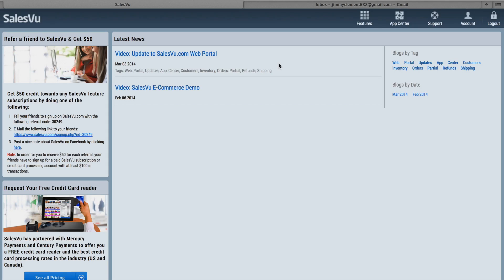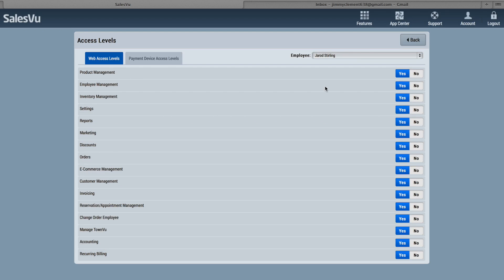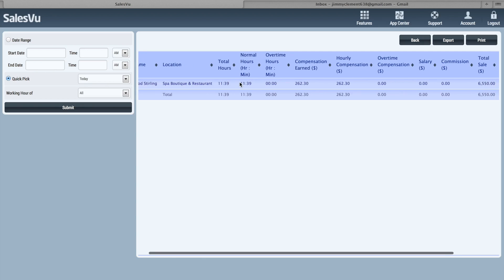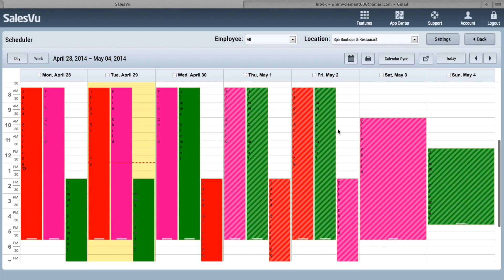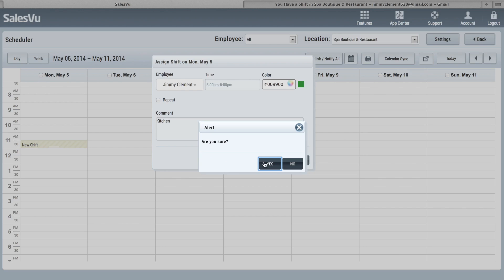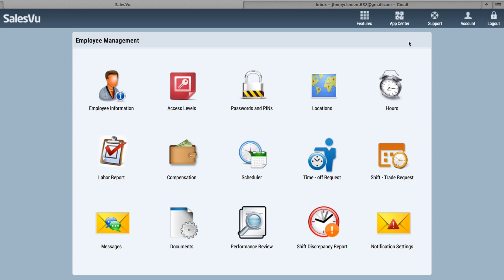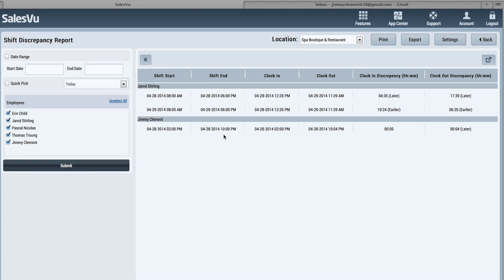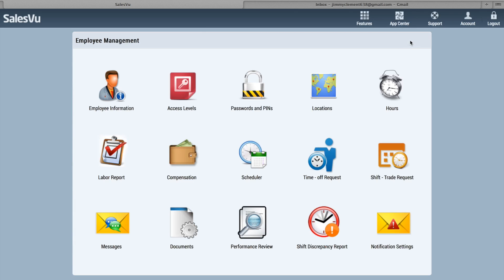How to use SalesVu's Employee Scheduling and Human Capital Management Module